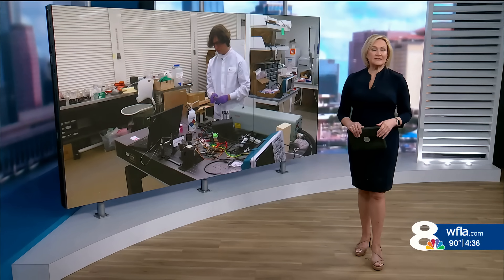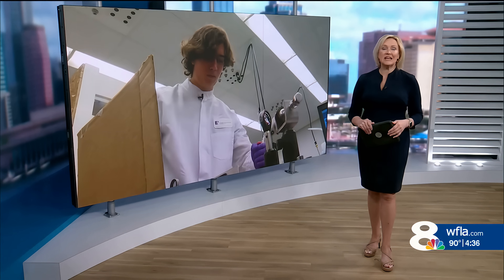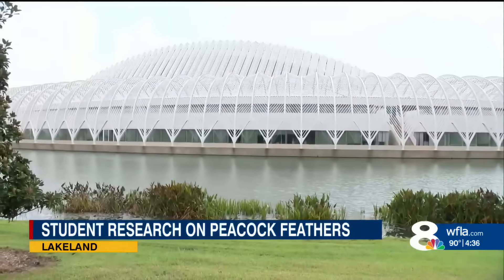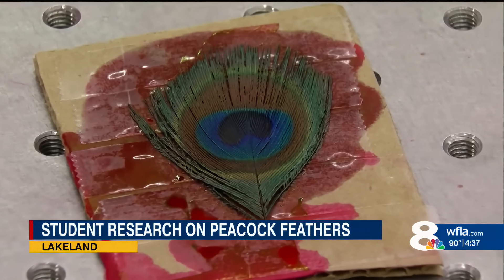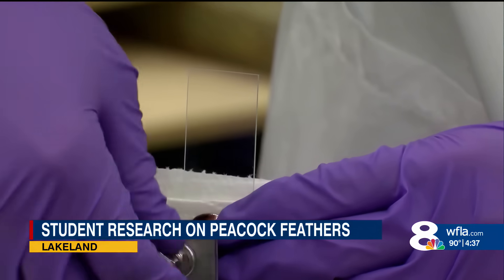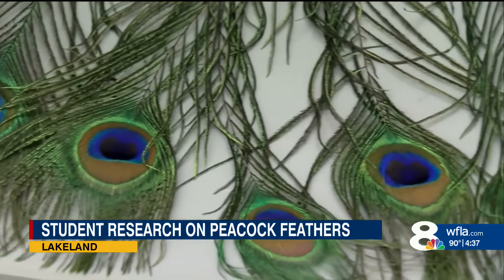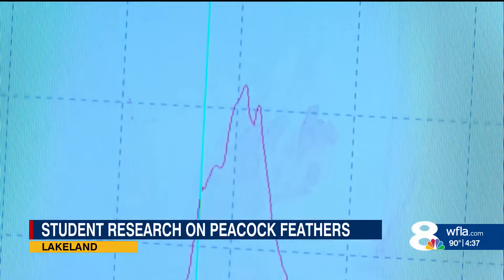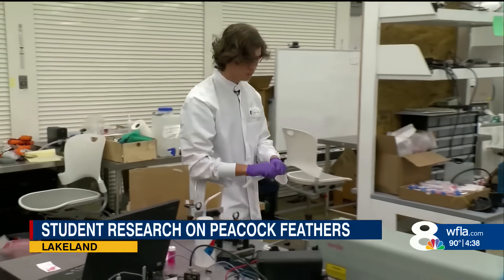20-Year-Old Student Uses Peacock Feathers to Create Lasers: A Groundbreaking Discovery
A 20-year-old student from Florida Polytechnic University has made a groundbreaking discovery, using peacock feathers to emit laser light. Anthony Fiorito, a senior engineering physics major, and his professor, Dr. Nathan Dawson, stumbled upon this innovative method by combining structural color from the feathers with special fluorescent dye. Their research could pave the way for new organic materials in laser technology. Watch how this young scientist's curiosity led to a magical discovery!